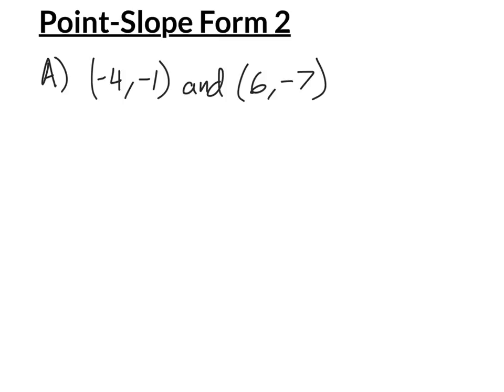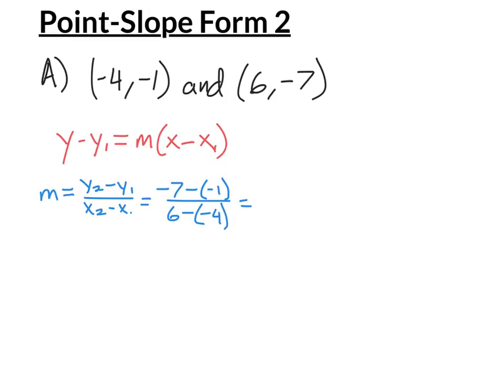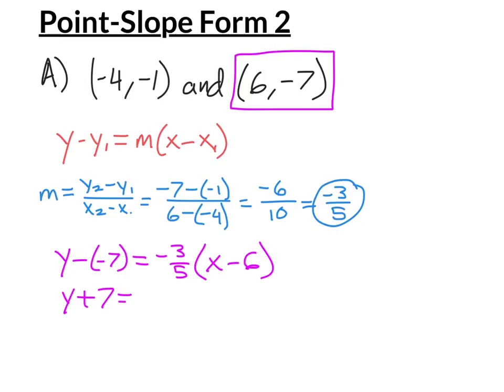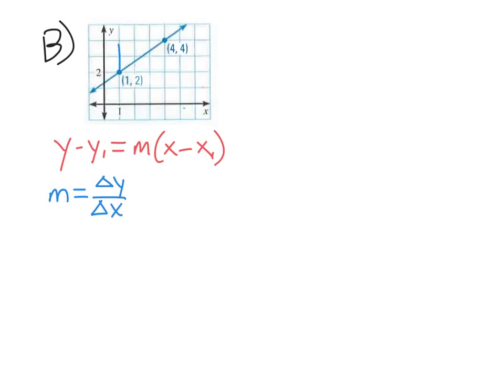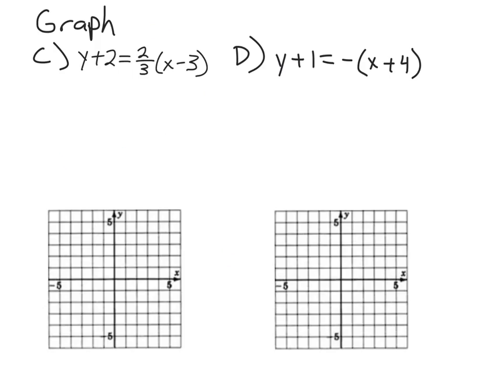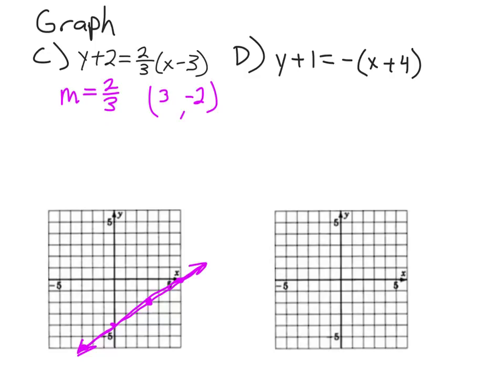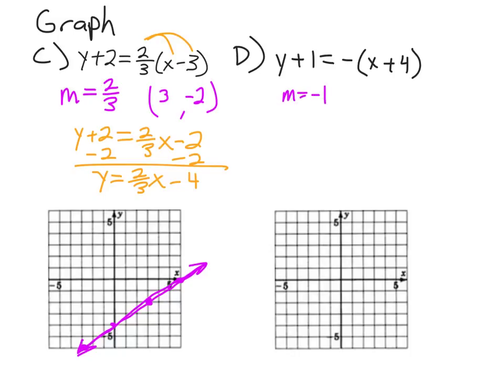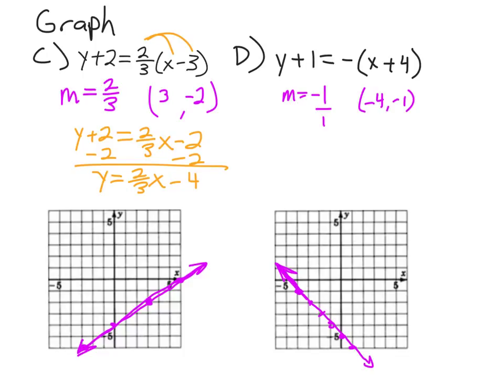Point-Slope Form 2